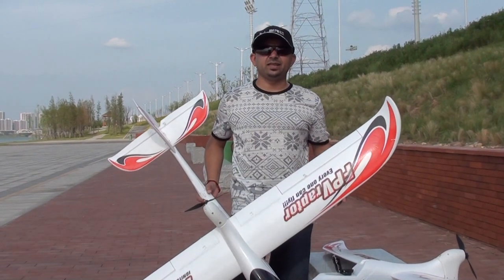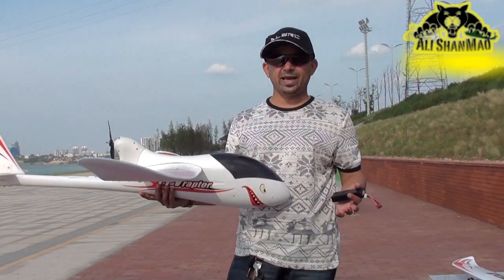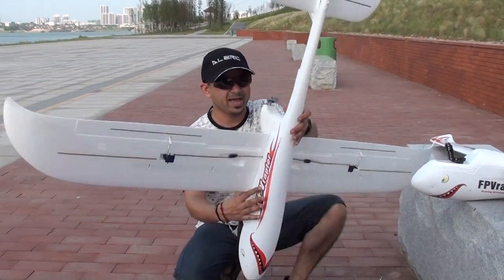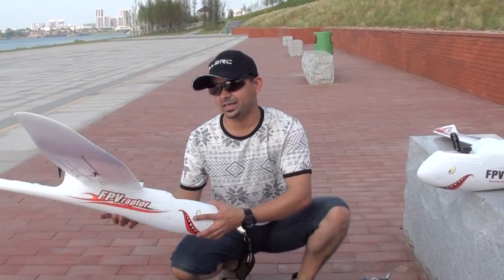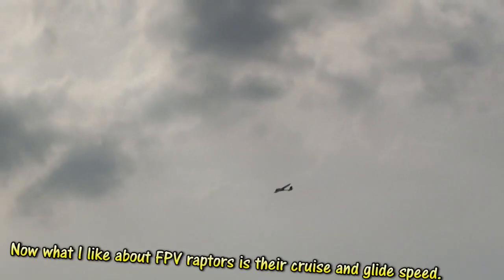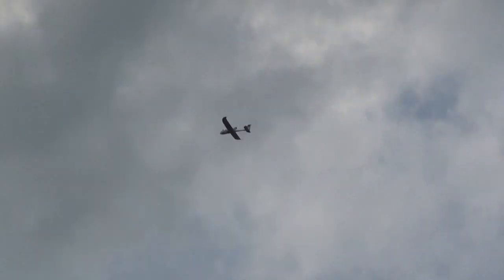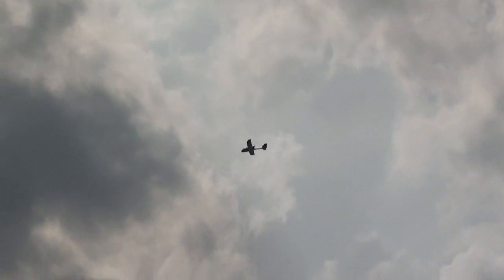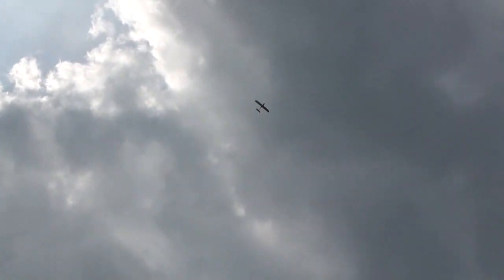FPV Raptor Maiden Flight